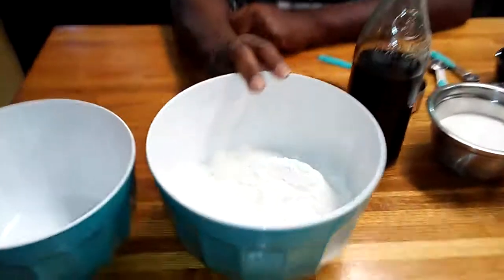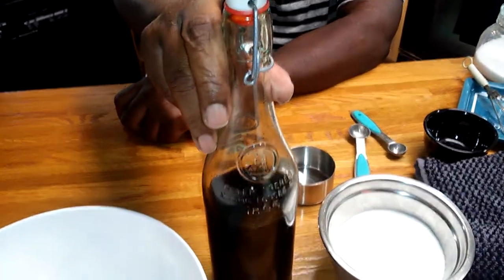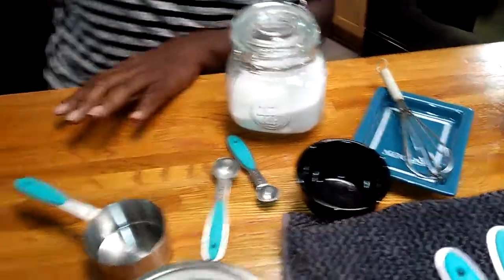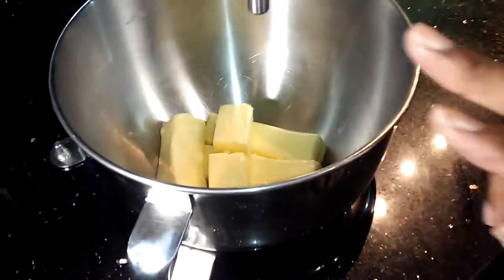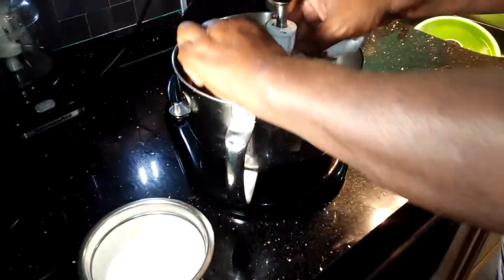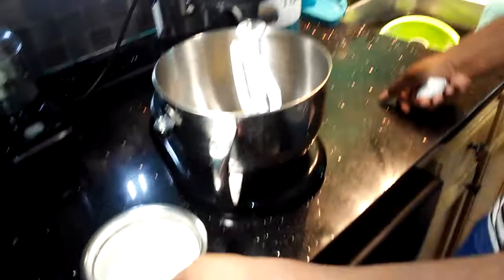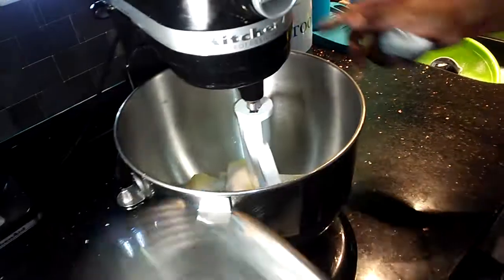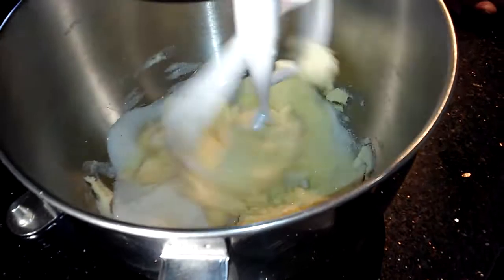Simple Cooking With Eric - Part 1 of 6 - Fenger High School Lunchroom Butter Cookies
Thank you Family for watching.